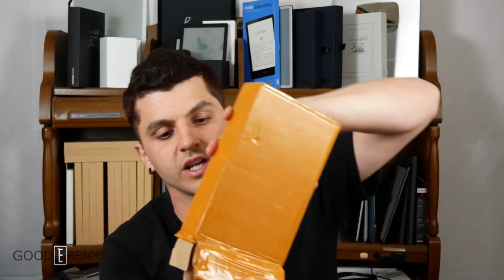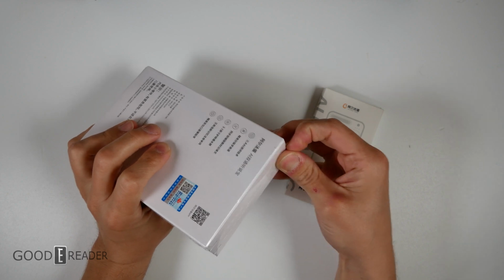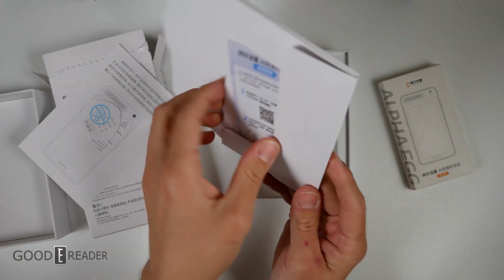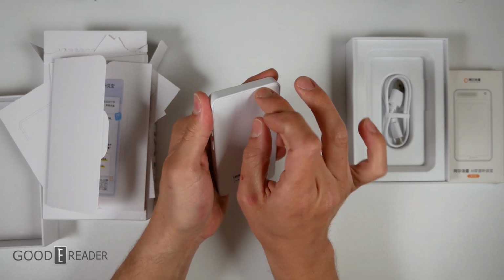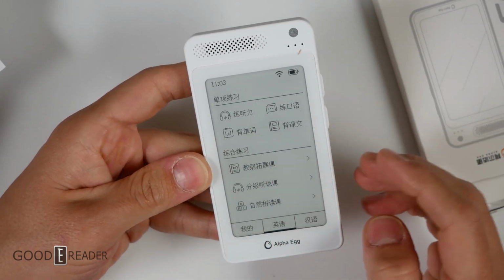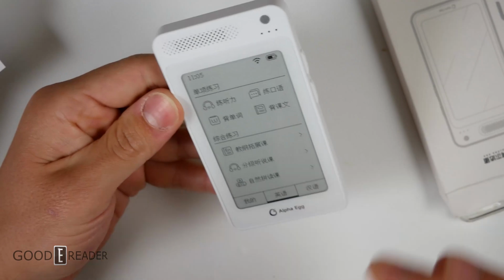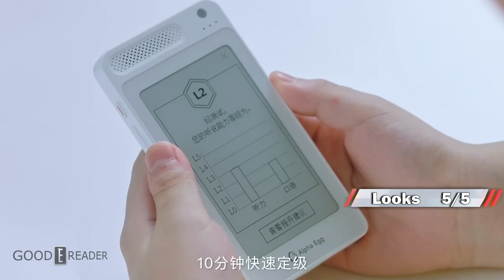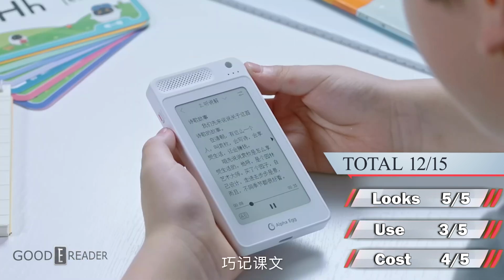Mystery EINK PHONE | Unboxing ePaper EP.13 (+Contest)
This is Unboxing Epaper; a New Series we are doing on the side in an attempt to bring you guys more interesting content and more FREE STUFF!

That's right, each video is paired with a contest. We will GIVE AWAY this unit in each video for FREE to the first 50 COMMENTS.

YOUTUBE MEMBER:
Join the Good e-Reader Subscription Program! We would be happy for you to join in on the fun and get access to exlusive content.